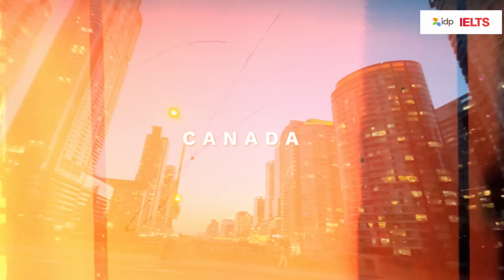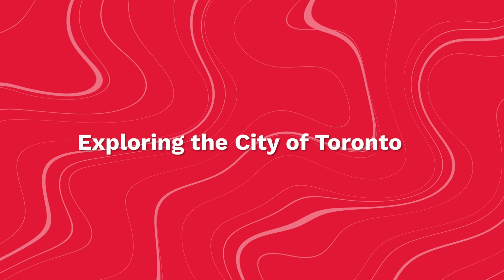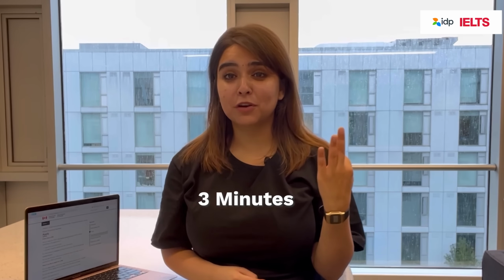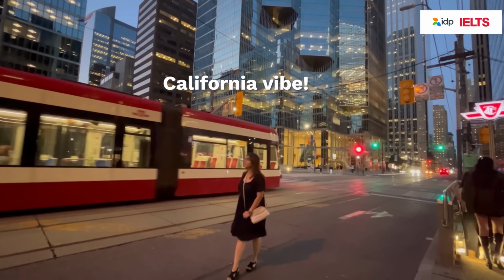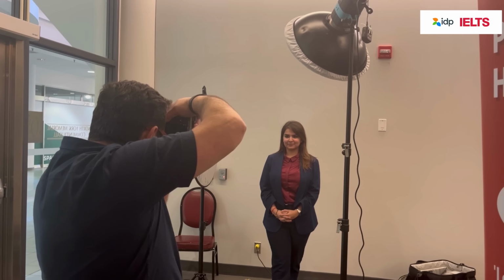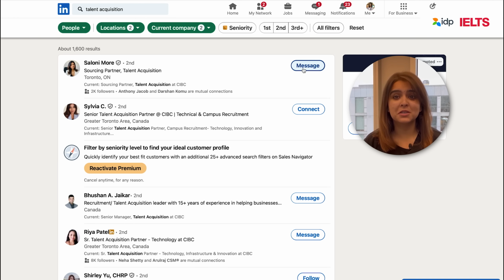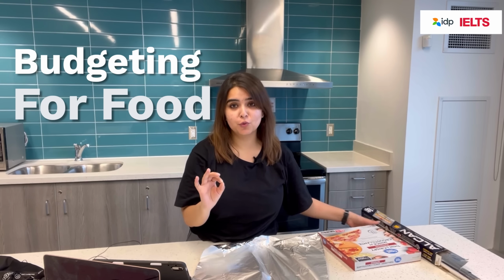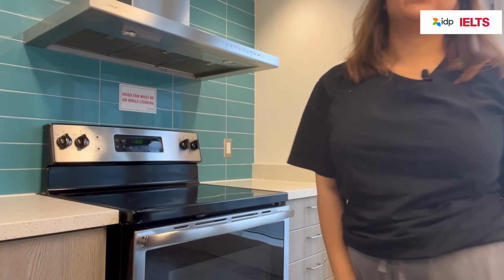New to Canada? You NEED to Watch This Vlog for Essential Tips ✅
If you're new to Canada and especially the vibrant city of Toronto, this vlog is a must-watch! 🌟 Join one of our IELTS students as they guide you through everything you need to know about settling in, from understanding the legalities and exploring the city to finding a job and meeting fellow students. 🏙️✈️

In this vlog, you'll also learn:

The essentials of budgeting for food 🛒
How to network and build connections 🤝
Why IELTS is important for your journey to success 📚
Watch this video to get the complete lowdown on making your life in Canada easier and more fun!